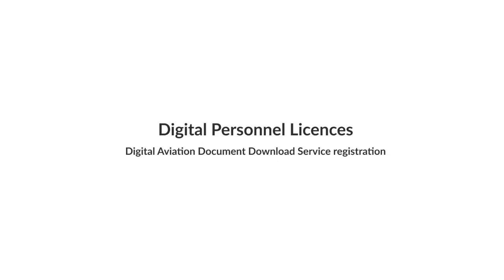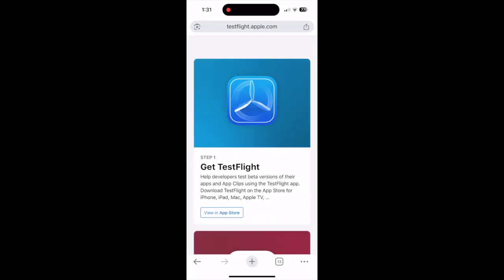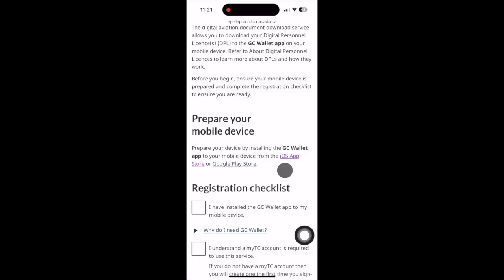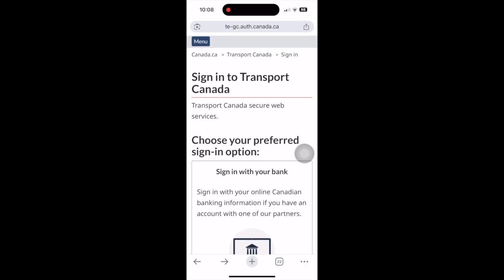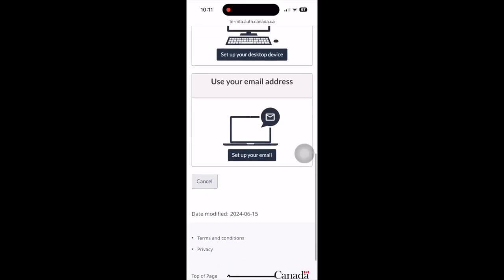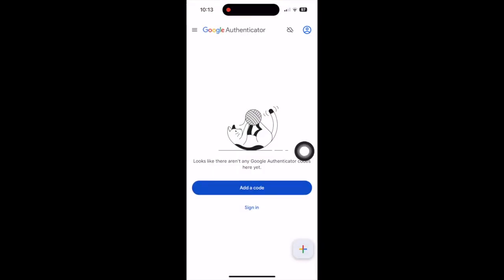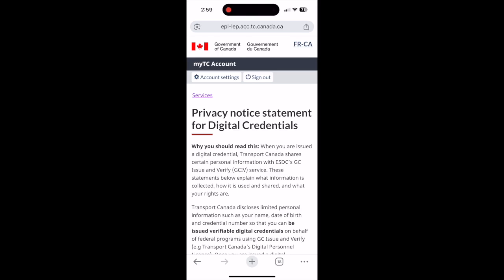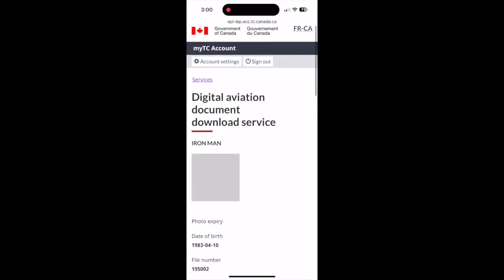Digital Aviation Document Download Service (DADDS) registration - Trial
This video provides a detailed overview of the end-to-end registration process for the Digital Aviation Document Download Service. It is intended to guide users through each step required to create an account and securely access their digital aviation documents.

Timestamps:
00:00 – Introduction
01:00 – iOS GC wallet installation
02:09 – Android GC wallet installation
02:31 – Registration checklist
03:07 – Sign in/GC Key setup
04:00 – Two-factor authentication email setup
04:45 – Two factor authentication authenticator app (same device)
05:36 – Two factor authentication authenticator app (different devices)
06:08 – Two factor authentication recovery codes
06:30 – myTC account registration
07:01 – Aviation document retrieval

The transcript, alternate formats and accessible version of this video are available in the Video Gallery on the Transport Canada